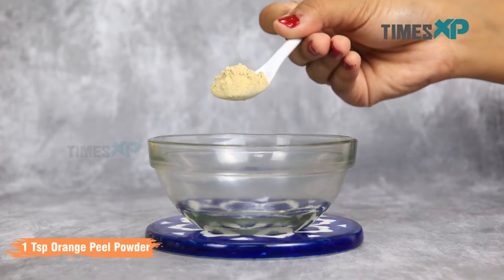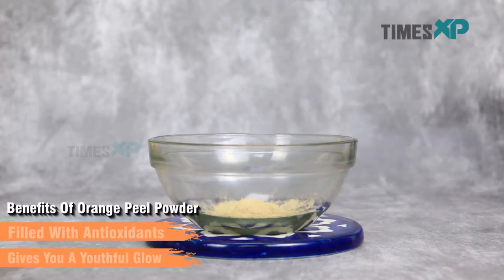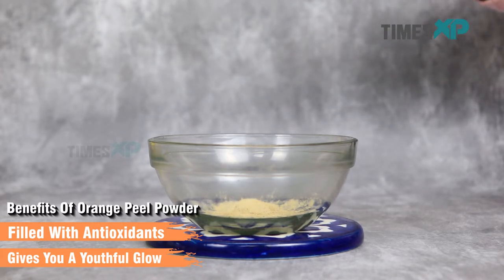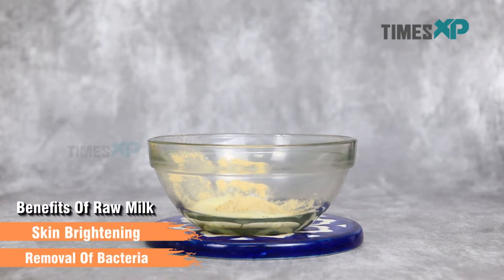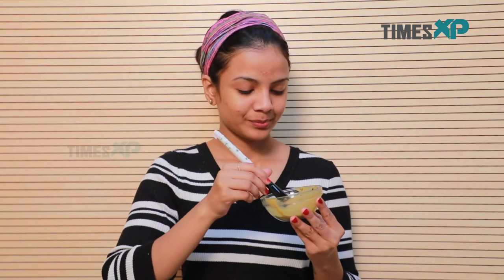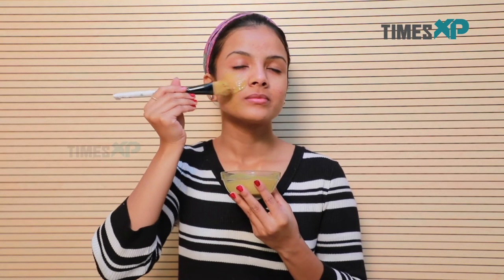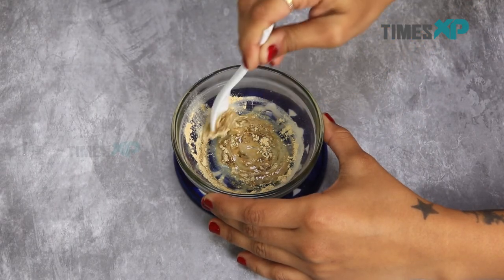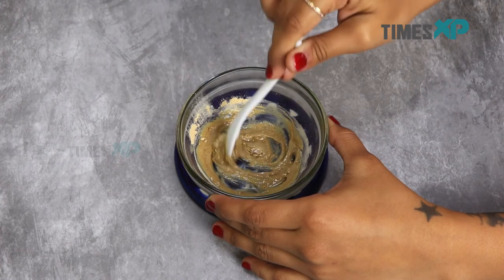Castor Oil Face Mask For Healthy Skin | Face Mask With Orange Peel Powder & Castor Oil|TimesXPBeauty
Using castor oil has been a traditional way of enhancing beauty and the process has descended down from the ancient history of attaining beauty. Castor oil acts as a blessing when it comes to curing of skin problems like skin inflammation, ageing, blemishes, dark spots, dryness, dullness, stretch marks, pigmentation and a lot more. So, try this diy castor oil face mask with orange peel powder at home that can be prepared within 5 minutes to get super healthy skin !